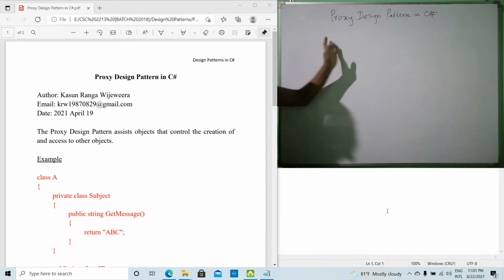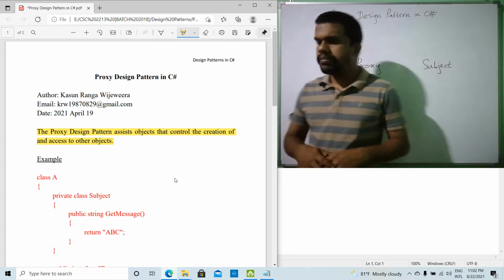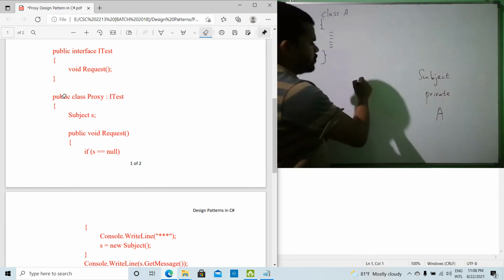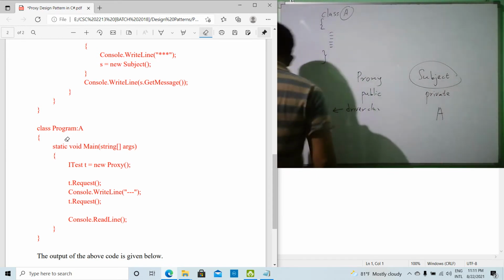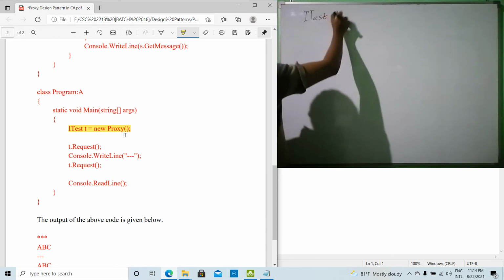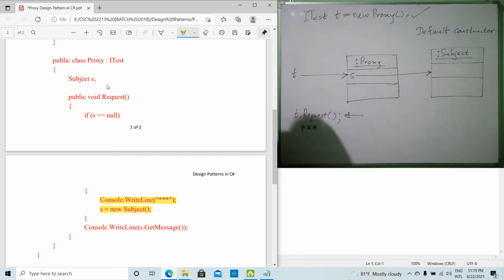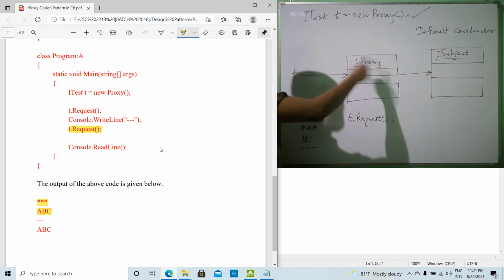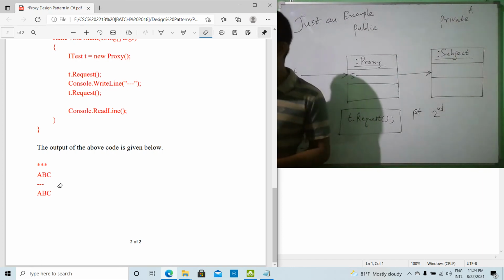Proxy Design Pattern in C#